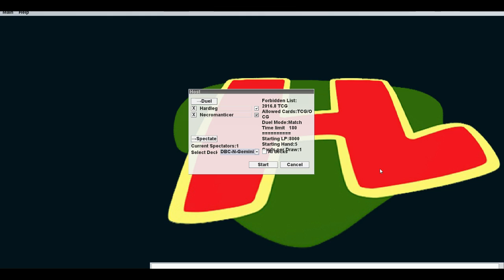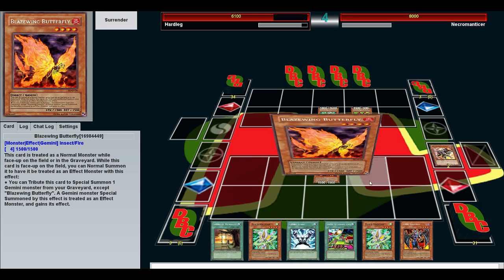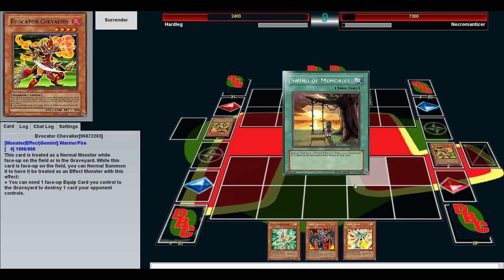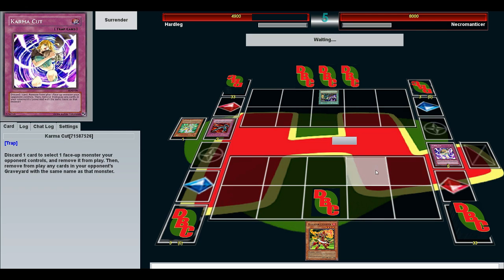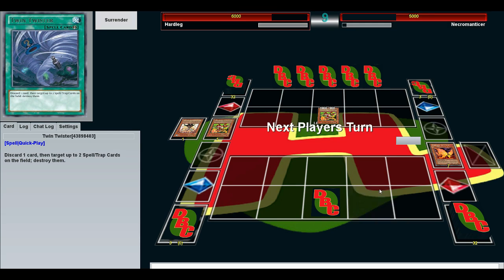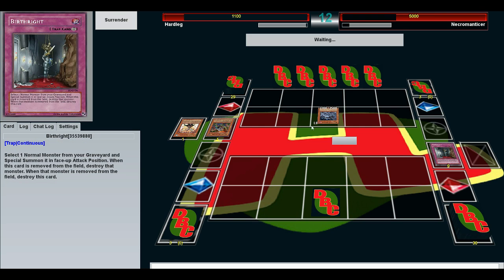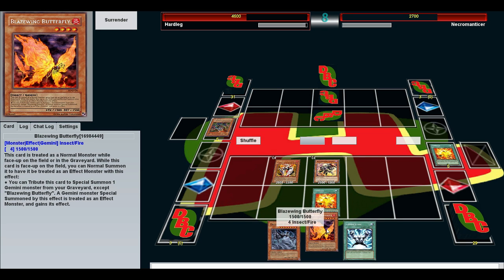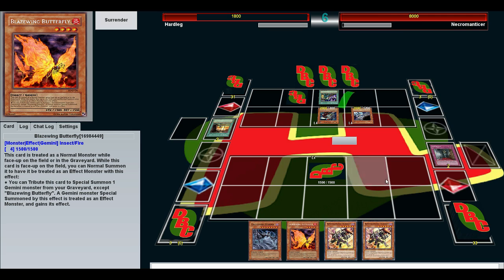GEMINI ONLY - The Deck Build Challenge w/ Necromanticer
Welcome to the Deck Build Challenge, a show where Hardleg and a co-host design and then duel Yugioh decks with strange themes.

This week Necromanticer returns with an old-school battle of Gemini monsters, excluding the new Chemical Beasts in favor of the playing the more generic Gemini monsters.

Episode 021

Very Special thanks to our generous Executive Producers:
-Walter Kelly
-Ryan Smith

- Raul Solis
- Jeremy Harrison
- Josh Acton
- MillionLittleE
- Necromanticer
- Daniel Hill
- Aris Diamond.
- Aaron Lerman
- Henry
- Brian Bruns
- James Lewis
- Forest Meads
- Caleb Cooper
- I Appreciate It
- Alyminya
- Harcion Gaming
- Kaze
- Jaeden Garrett
- Acsilverfish
- CPUNepNep
- Foster Kupbens
- Michael Oskvarek
- Jade Smith
- Duke Freeman
- Christopher Teenan